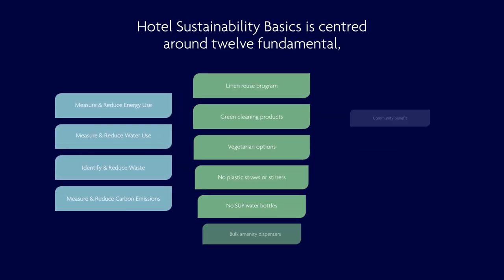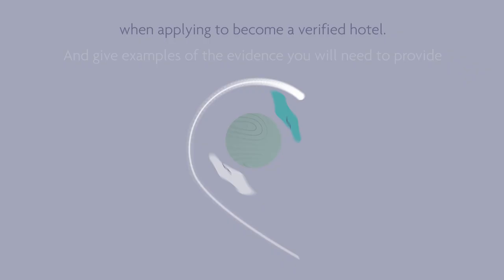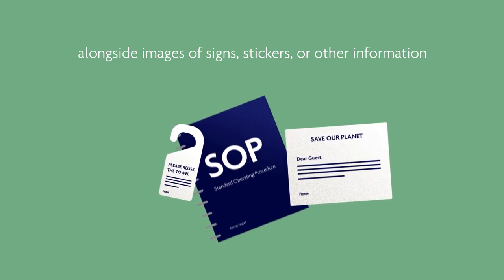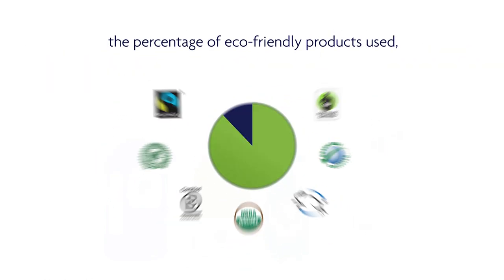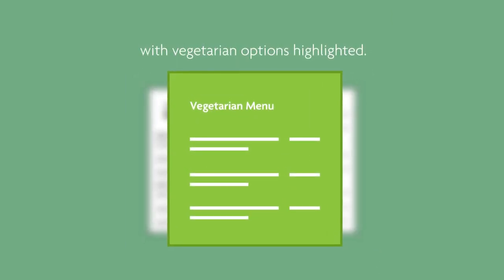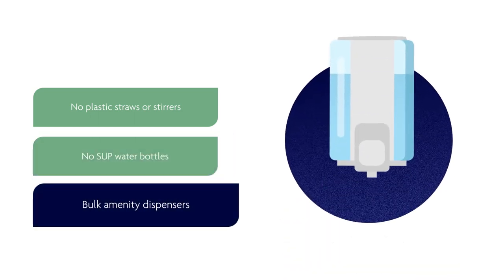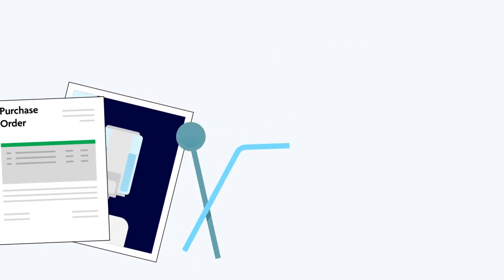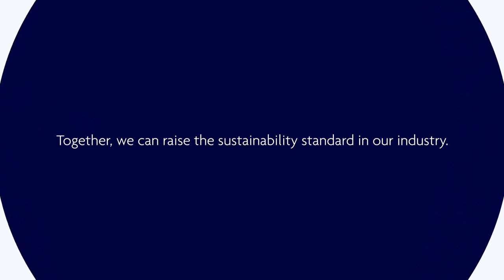Hotel Sustainability Basics - Planet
Hotel Sustainability Basics is a globally recognised and coordinated set of sustainability indicators that all hotels should implement as a minimum. Developed by the industry for the industry, they represent the 12 actions that are fundamental to hotel sustainability. WTTC is calling on destinations and accommodation stakeholders around the world to implement the criteria over the next three years and raise the bottom floor of sustainability in the sector.